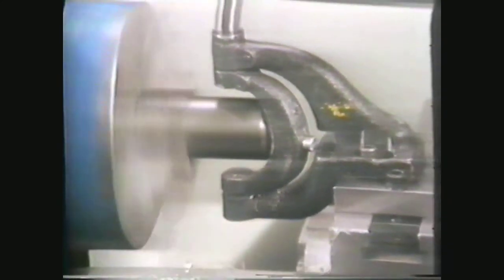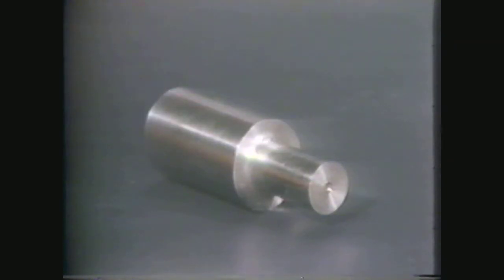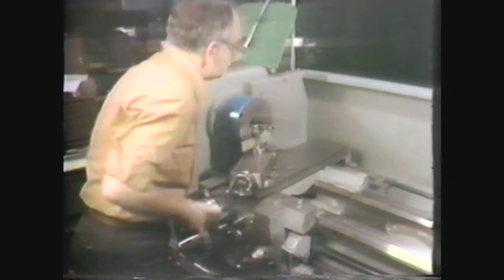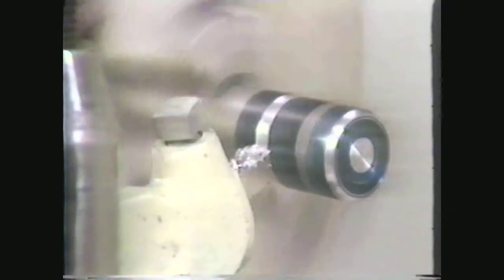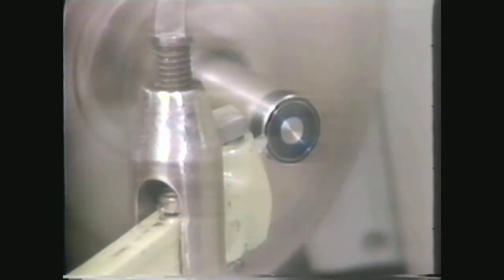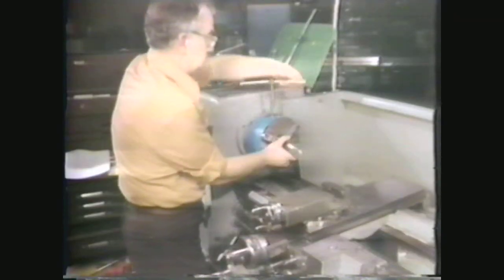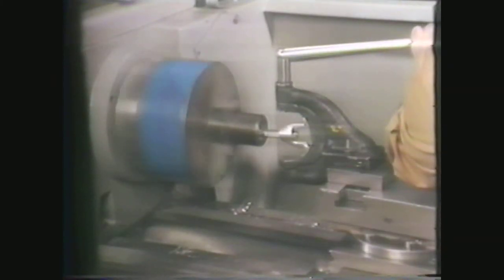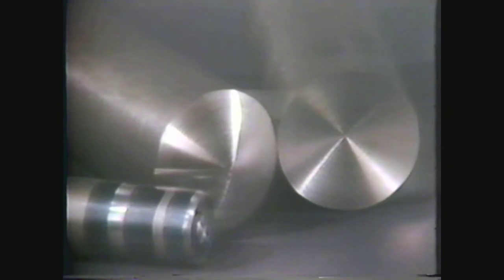Machine Technology II Lesson 11 Turning a Radius